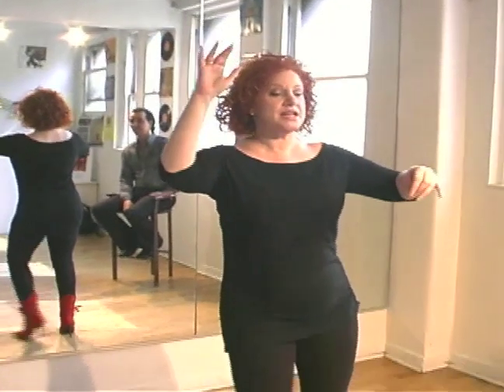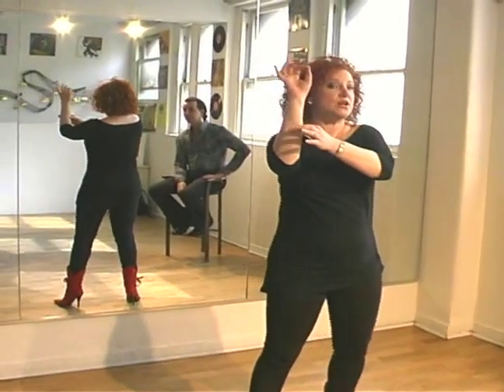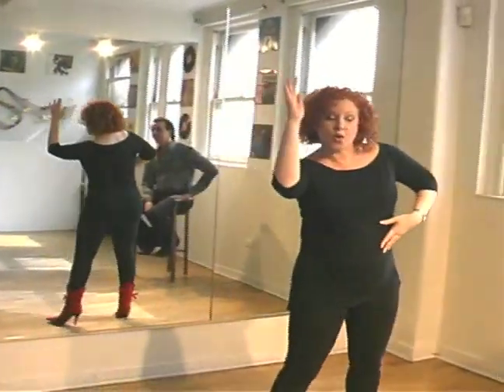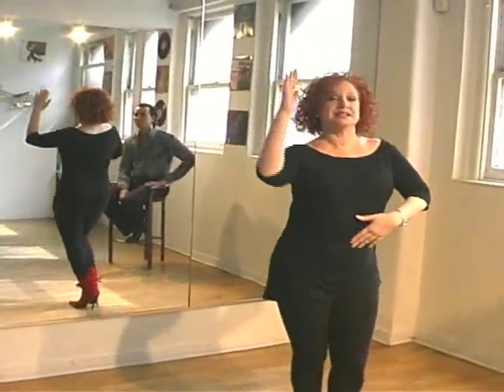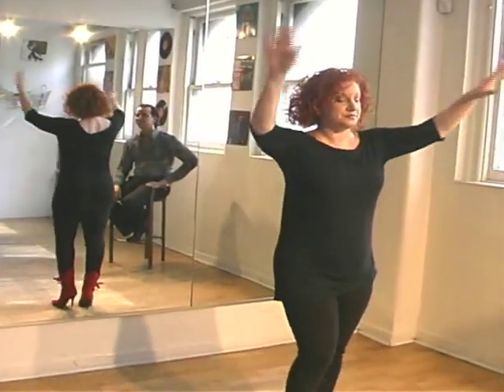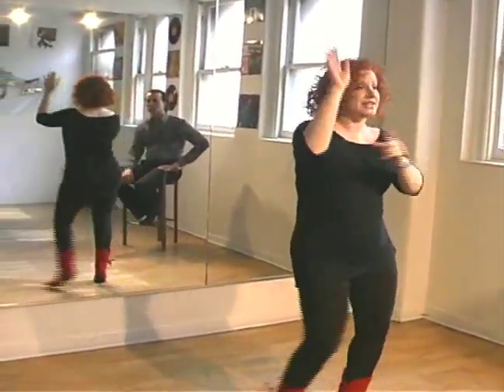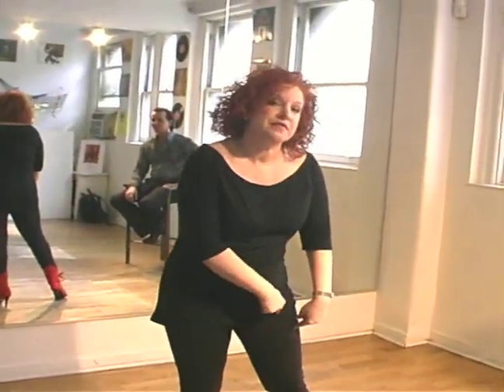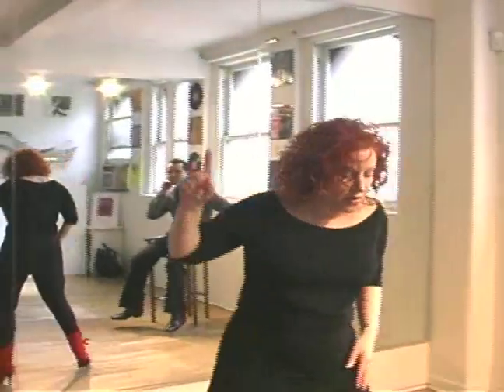How to do Nightclub Two Step Dancing : The Under Arm Ladies Turn in Night Club Two Step Dancing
Learn about the under arm turn for ladies in Night Club Two Step in this free dance lesson video.

Bio: U.S. Latin Champions Tony Meredith and Melanie LaPatin dominated their field of competitors for over 20 years.